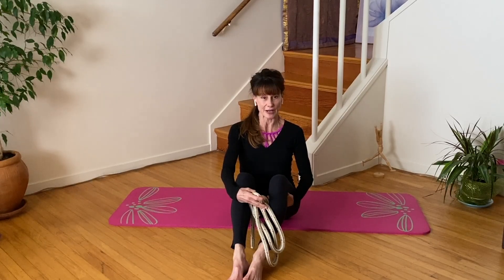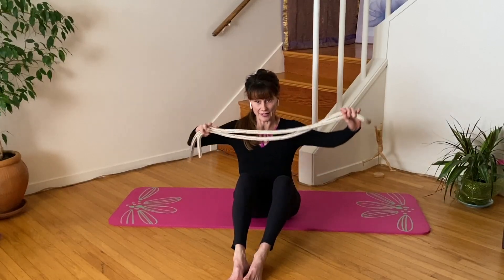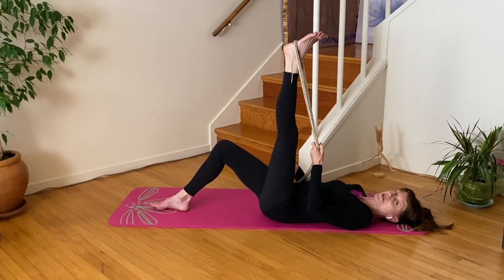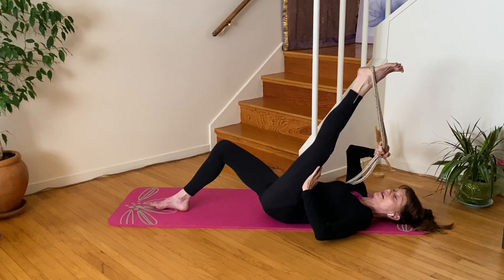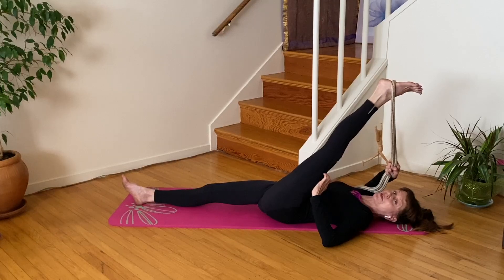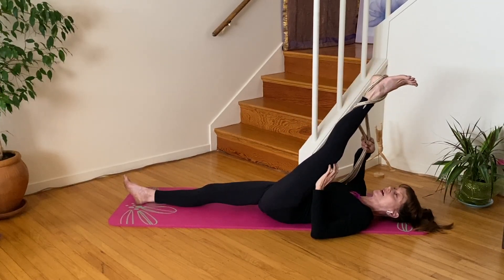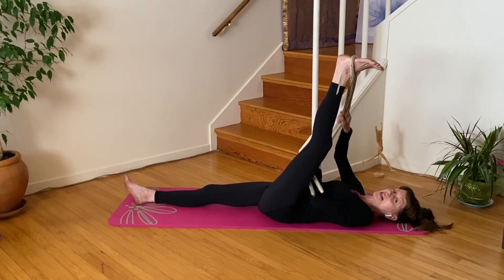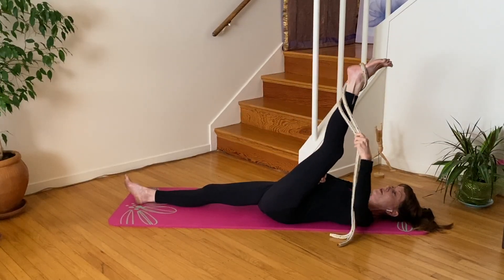Bent Knee hamstringstretch ais Taught Well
This video is AIS for your hamstrings where they cross your knee (all 3 rope wraps)
Active Isolated Stretching, The Mattes Method